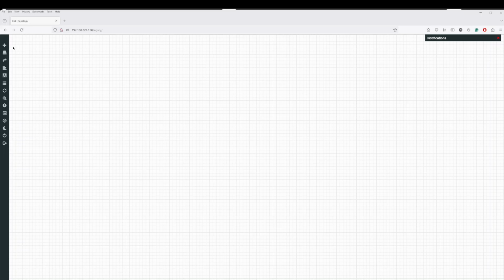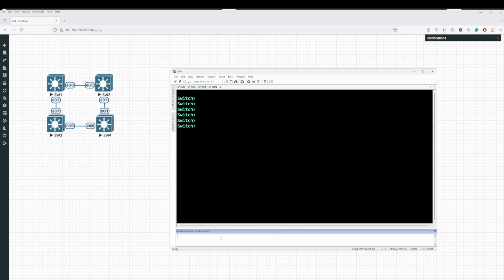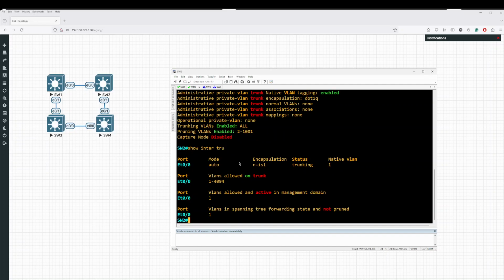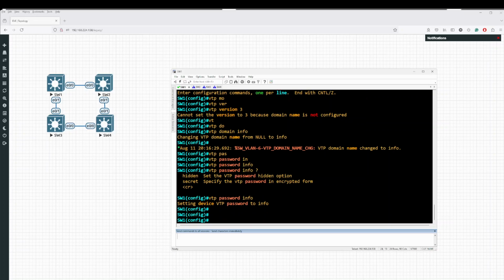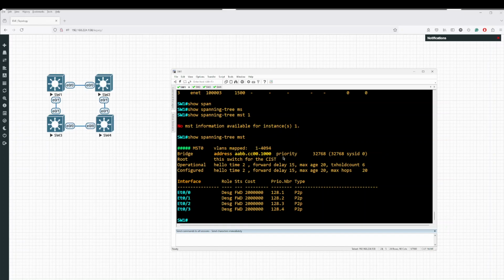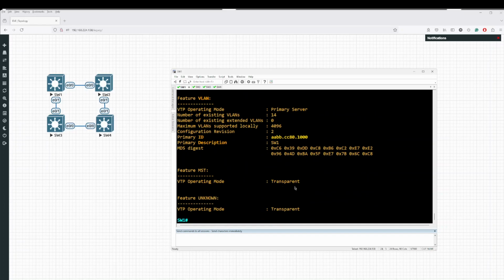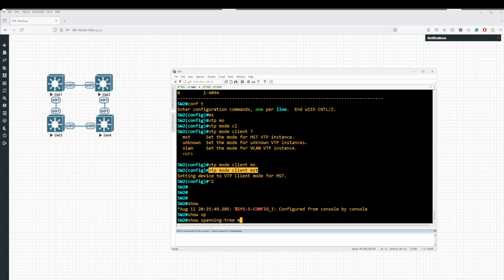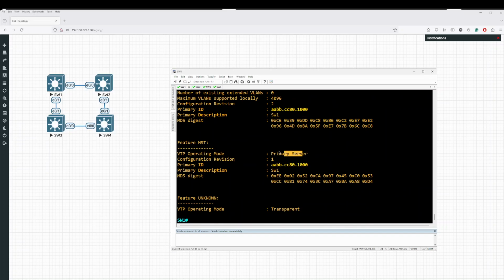Multiple Spanning Tree (MST), VLAN Trunking Protocol (VTP). Using VTP v3 to propagate MST Instances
*Introduction*
This tutorial provides a comprehensive guide to understanding Multiple Spanning Tree (MST) and VLAN Trunking Protocol (VTP), focusing on how to use VTP Version 3 to propagate MST instances. This knowledge is essential for network administrators looking to optimize their VLAN configurations and ensure efficient network management.

*Step 1: Understanding Multiple Spanning Tree*
Definition: MST allows multiple VLANs to be mapped to a single spanning tree instance, reducing the number of spanning trees needed in a network.

*Benefits*
Reduces CPU and memory usage on switches.
Provides better load balancing across links.
Simplifies network configuration.

*Key Concepts of MST*
MST Region: A group of switches that share the same MST configuration.
MST Instances: Each instance can manage different VLANs, allowing for customized traffic handling.
Configuration: Each switch must be configured with the same MST region name and revision number to form an MST region.

*Step 2: Configuring VLAN Trunking Protocol Version 3*
Purpose of VTP: VTP manages the addition, deletion, and renaming of VLANs on a network-wide basis.

*VTP Version 3 Features*
Supports private VLANs.
Allows for extended VLANs beyond the standard range.
Offers improved control over VLAN configuration.
Steps to Configure VTP v3

Enable VTP on the Switch:

Enter global configuration mode:
configure terminal
Set the VTP mode to server:
vtp mode server

Configure VTP Domain Name:
Use the following command to set the domain name:
vtp domain [your-domain-name]

Set the VTP Version:
Ensure VTP version 3 is set:
vtp version 3
Configure Password (Optional):

To secure your VTP domain, set a password:
vtp password [your-password]

Verify VTP Configuration:
Use the command to check your VTP settings:
show vtp status

Step 3: Propagating MST Instances Using VTP
Mapping VLANs to MST Instances:

Create MST Instances:

Define the MST instance and map VLANs to it:
vlan [vlan-id]
name [name]
mst [instance-id]

Verify MST Configuration:
Use the command:
show spanning-tree mst

VTP Updates: Once configured, any changes made in one switch will automatically propagate to others in the same VTP domain.

Conclusion
In this tutorial, we've covered the basics of Multiple Spanning Tree and how to effectively use VLAN Trunking Protocol Version 3 to propagate MST instances. By following these steps, you can optimize your network's VLAN management and ensure efficient data flow across your infrastructure.

Next Steps
Experiment with different MST configurations in a lab environment.
Monitor your network for performance improvements after VTP configuration.
Stay updated on the latest networking technologies for further enhancement of your skills.